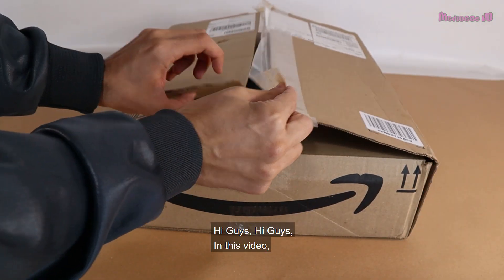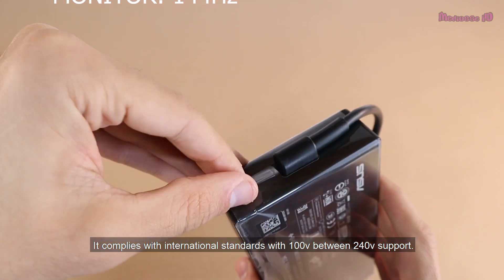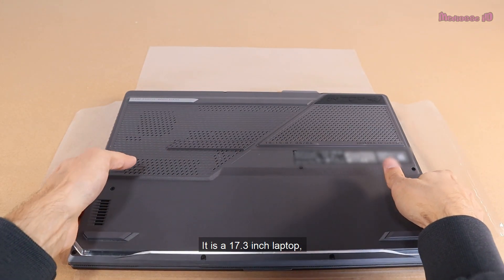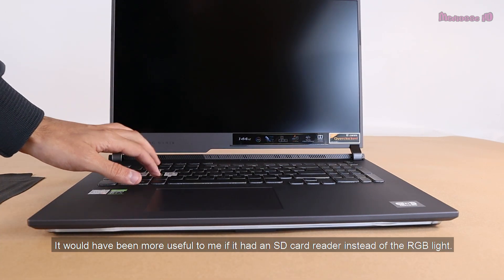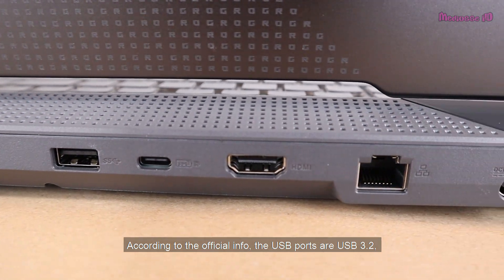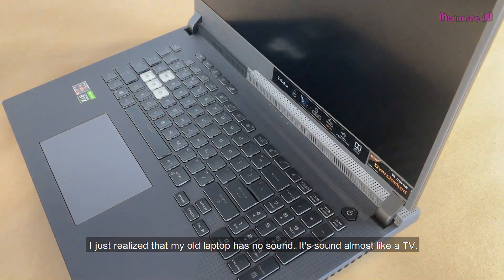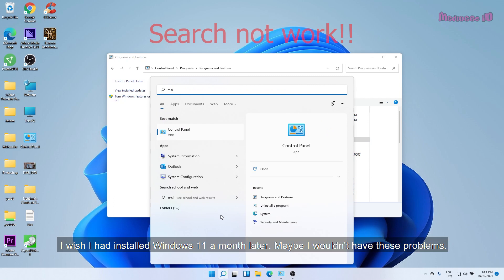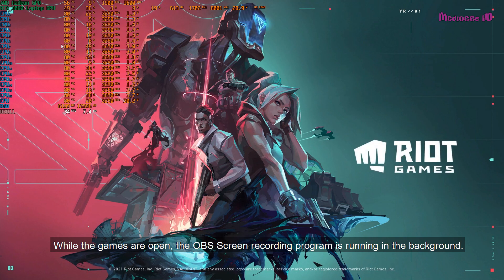ASUS ROG STRIX G17 G713QM-ES94 Full Review - Ryzen 9 5900HX Gaming Laptop VS - Unboxing and Test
In this video, I will show my Asus Rog Strix's first experience, performance test results, and unboxing and Asus Rog Strix vs 7. Gen Intel Laptop

System Specs: ASUS ROG STRIX G17 G713QM-ES94
CPU: AMD Ryzen 9 5900HX with Radeon Graphics, 3301 Mhz, 8 Core(s), 16 Logical Processor
MB: ASUS G713QM
RAM: Micron Technology 4ATF1G64HZ-3G2E2 16GB (2x8GB) DDR4 3200MHz
GPU: NVIDIA GeForce RTX 3060 Laptop GPU
SSD: SAMSUNG MZVLQ512HBLU-00B00 512GB
HDD: N/A
OS: Windows 11 Home (Upgraded)
MONITOR: 144Hz

I bought my Asus from Amazon
AMD Ryzen 9 5900HX is the best laptop CPU in 2021
I preferred a clean installation of Windows 11 to my G713QM laptop.
I tested it with Battlefield V and Valorant games and Adobe Premiere Pro rendering test. My result shows it's one of the best Gaming Laptops. see its RTX 3060 Performance.
ASUS ROG Strix G17 (2021) Gaming Laptop, 17.3” 144Hz IPS Type FHD, NVIDIA GeForce RTX 3060, AMD Ryzen 9 5900HX, 16GB DDR4, 512GB PCIe NVMe SSD, RGB Keyboard, Windows 10, G713QM-ES94

Chapters
00:00 Asus Rog G17 G713QM unboxing
02:32 Windows 11 clean installation
02:49 Windows 11 bugs and errors
03:51 G713QM SSD test and RAM
04:05 Valorant game performance w/ROG STRIX
09:28 Battlefield V performance of G17 G713QM ES94
11:54 G713QM ES94 Premiere Pro Render test
Rennder test with ROG STRIX G17 vs 7. Gen intel gaming laptop